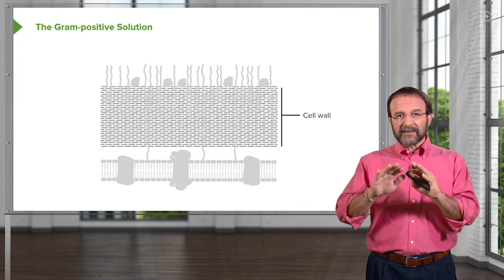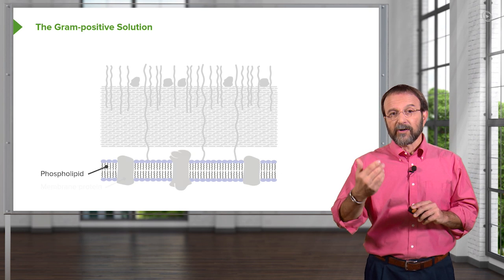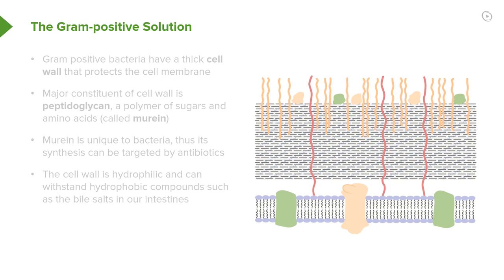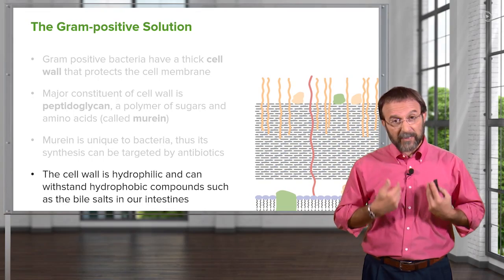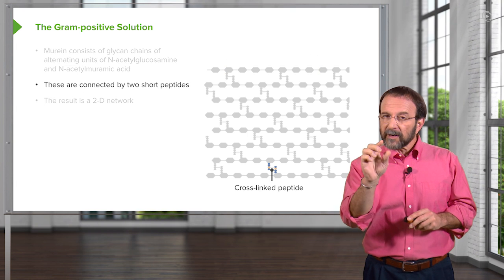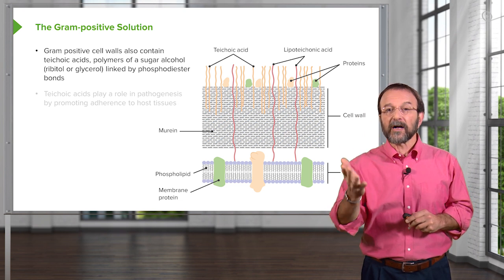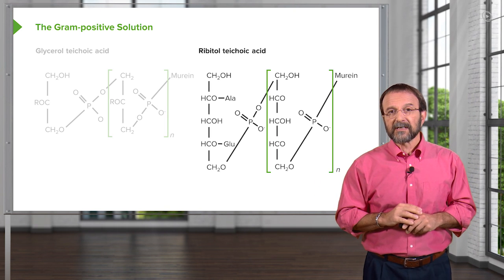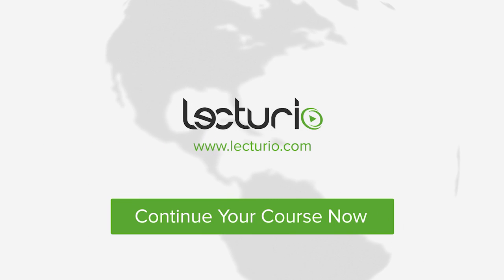The Gram-positive Solution: Overview & Structure– Microbiology | Lecturio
This video “Surface Anatomy of the Abdominal Wall ” is part of the Lecturio course “Abdominal Wall - Anatomy” ► WATCH the complete course

► LEARN ABOUT:
- Outer layer of the gram-positive solution
- Thick murein layer
- Teichoic acid
- Lipoteichoic acid
- Proteins
- Phospholipid
- Membrane protein
- N-acetylmuramic acid
- N-acetylglucosamine
- Cross-linked peptide
- Components of the teichoid acids
- Glycerol teichoic acid
- Ribitol teichoid acid

► LECTURIO is your single-point resource for medical school:
Study for your classes, USMLE Step 1, USMLE Step 2, MCAT or MBBS with video lectures by world-class professors, recall & USMLE-style questions and textbook articles. Create your free account now

► READ TEXTBOOK ARTICLES related to this video:
Bacterial Infections: Gram-Positive Cocci